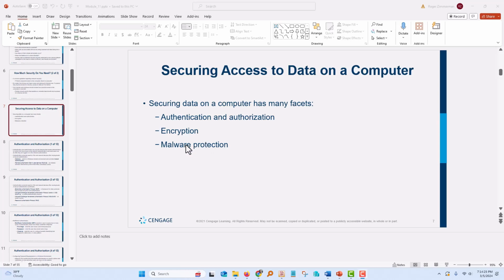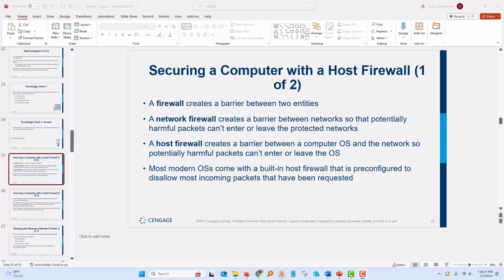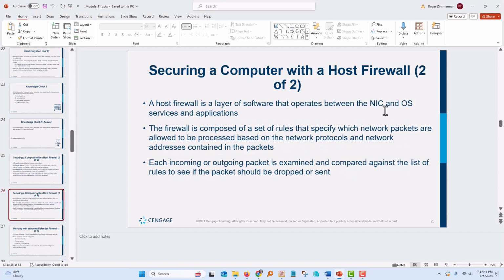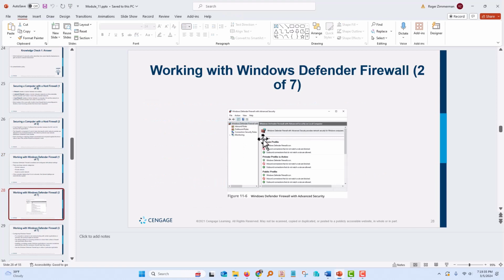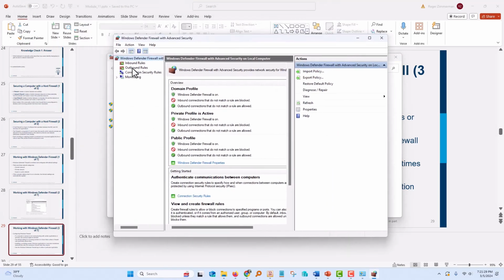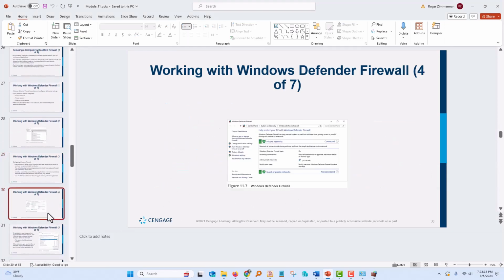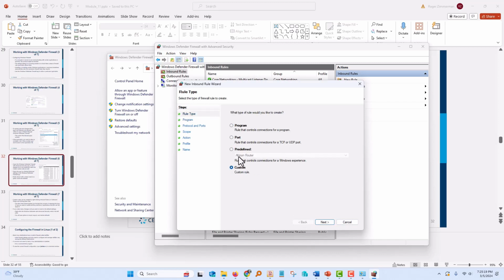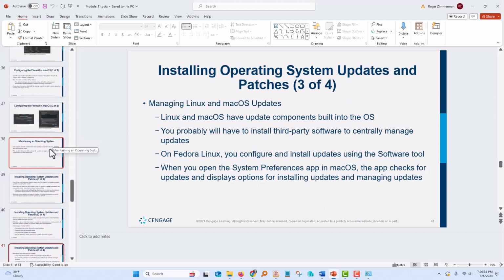11 4 Firewalls